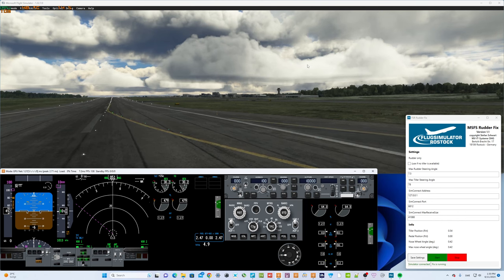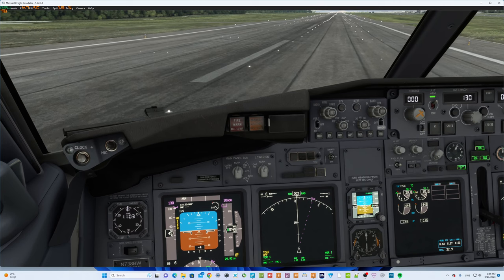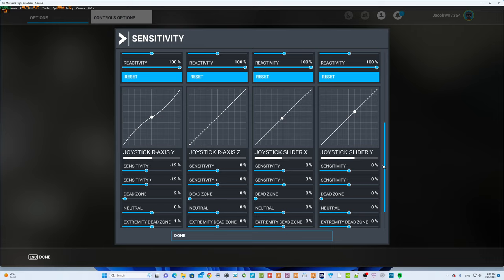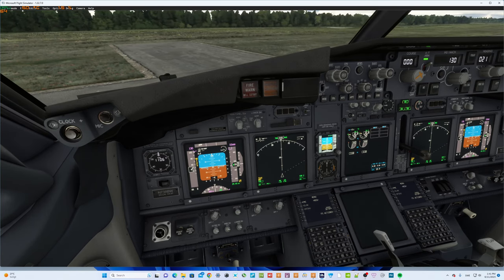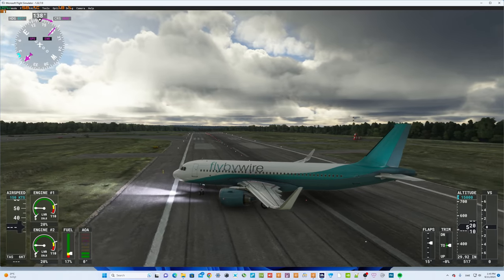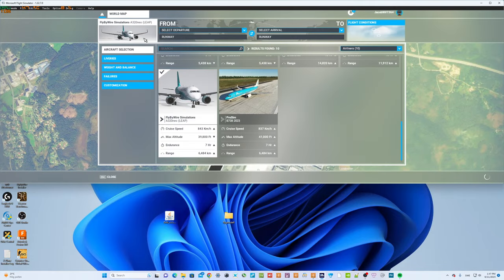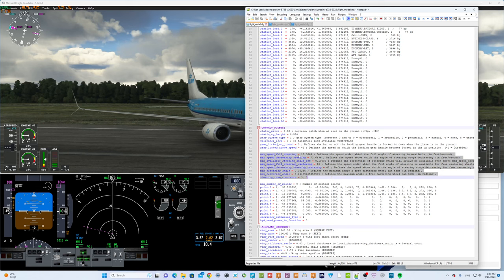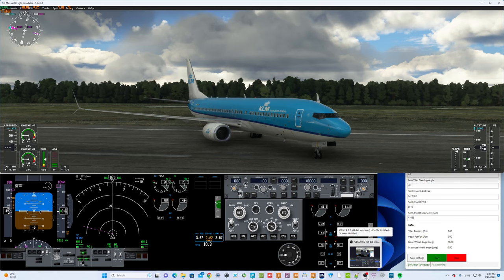ProSim Flightmodel 2.05 Stops with full tiller. No inertia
Nose Wheel steering ProSIm flightmodel MSFS